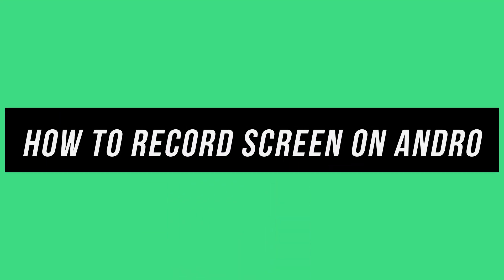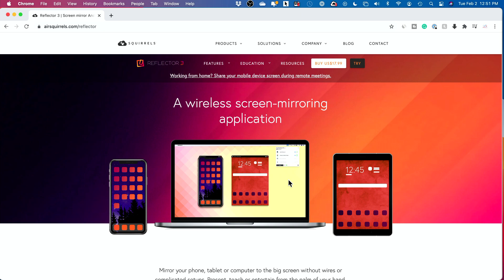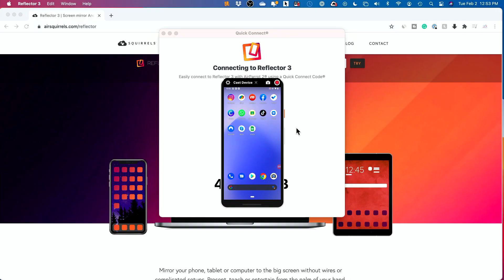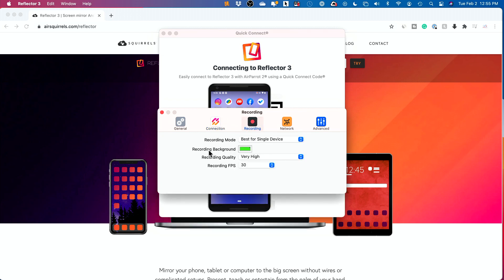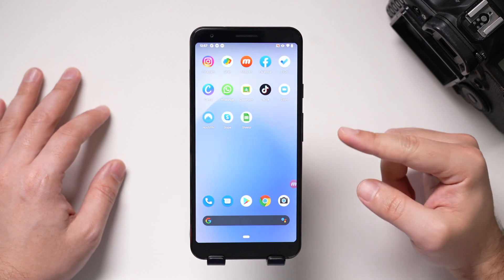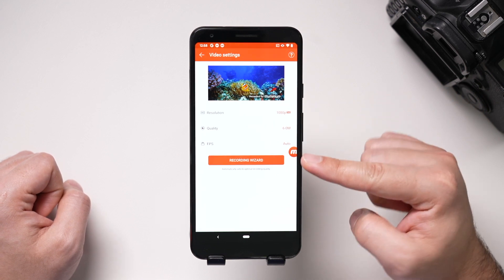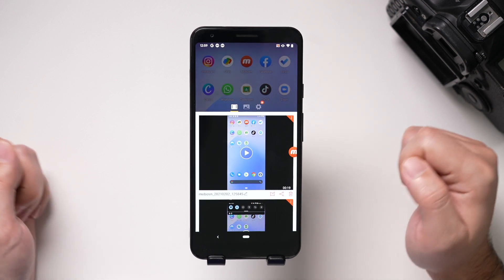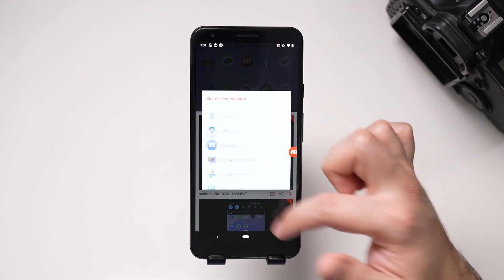How to Record Screen on Android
You can record your screen on an Android phone using an app from the Google Play store.
Mobizen is one of the apps that allow you to record right on your device.

Another option is by using an app for Mac and PC which allows you to record your Android Screen directly to your computer.

You can also buy digital frames or mockups of different android phones and add them in the edit around your Android recording.